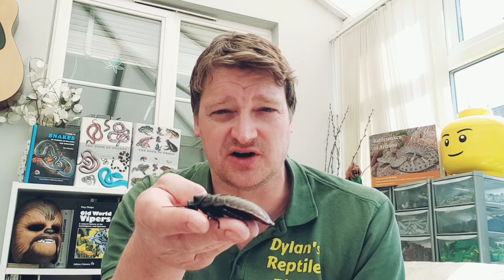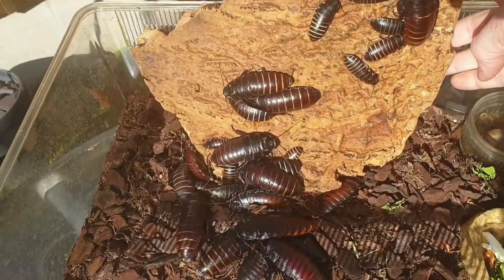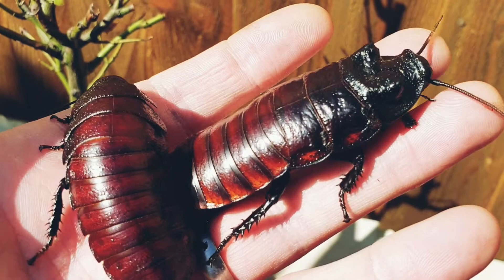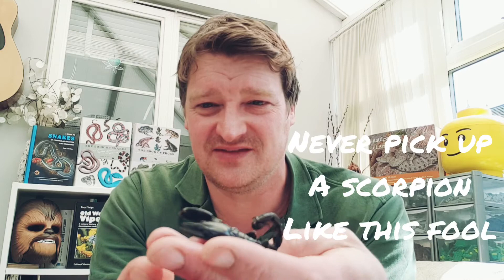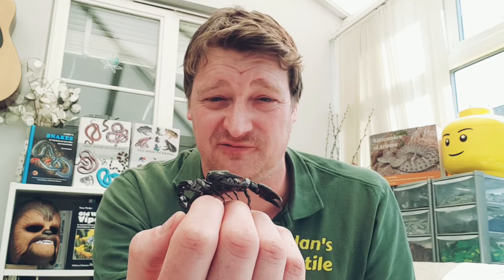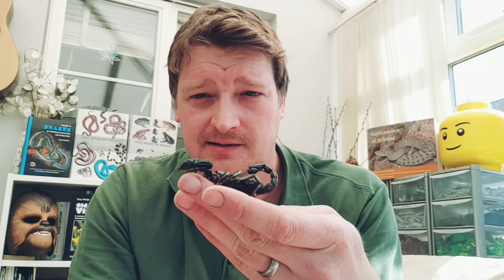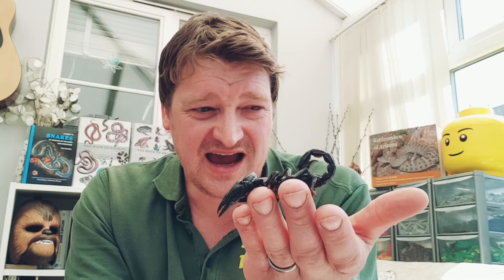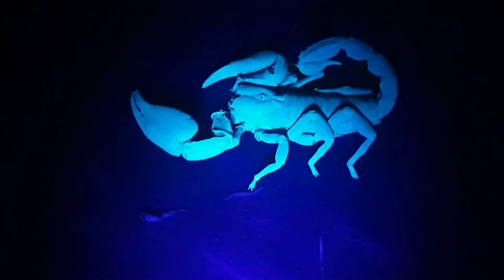Scorpions and Hissing Cockroaches- Dylans Reptile Time